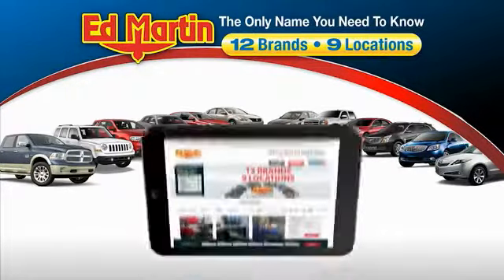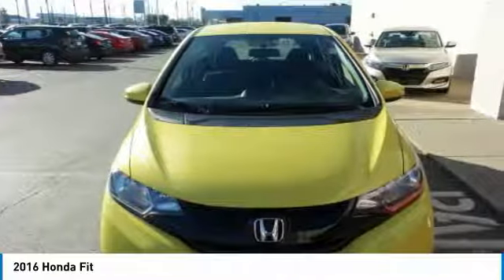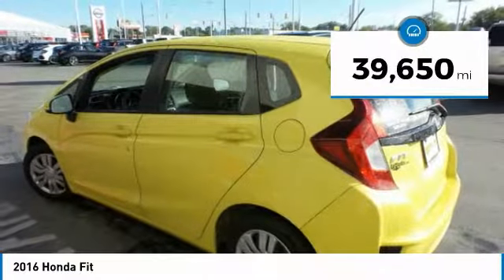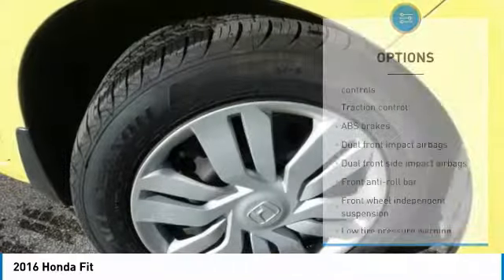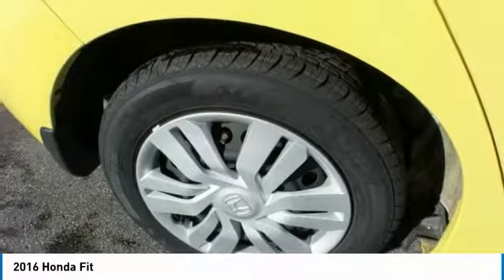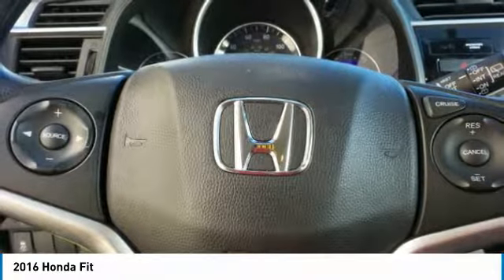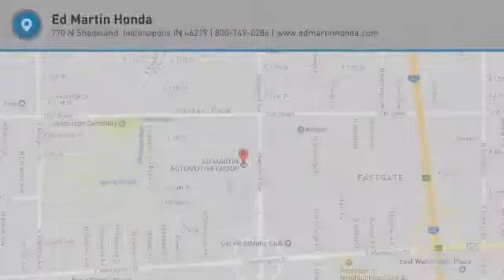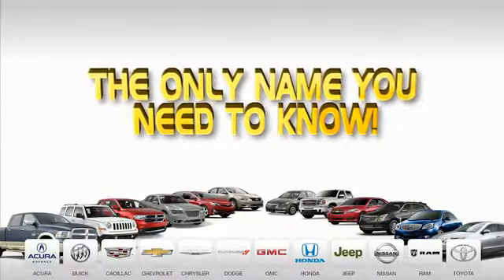2016 Honda Fit 2CR5628B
2016 HONDA FIT Indianapolis, IN
Stock# 2CR5628B

HONDA CERTIFIED!, ONE OWNER LOCAL TRADE!, SERVICED & COMPLETE DETAIL!!, GREAT SERVICE HISTORY!, CARFAX ONE OWNER!, USB PORT!.
41/33 Highway/City MPG**

Awards:
* JD Power Vehicle Dependability Study * ALG Residual Value Awards * 2016 KBB.com Best Resale Value Awards Subcompact Car * 2016 KBB.com Brand Image Awards
2016 Kelley Blue Book Brand Image Awards are based on the Brand Watch(tm) study from Kelley Blue Book Market Intelligence. Award calculated among non-luxury shoppers. Kelley Blue Book is a registered trademark of Kelley Blue Book Co., Inc.